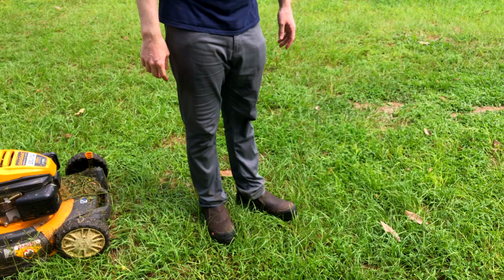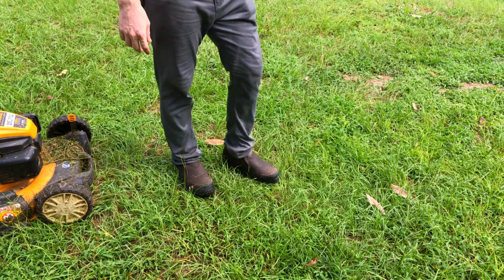Bad Boot Fit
My new boots feel like they don't fit too good, I'm going to try and see if I can run out of them and kick them off!